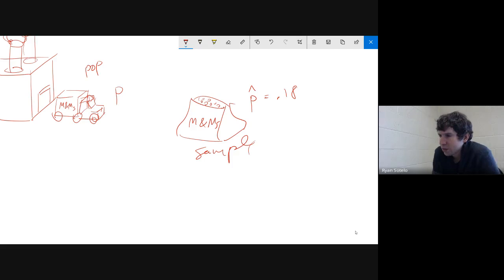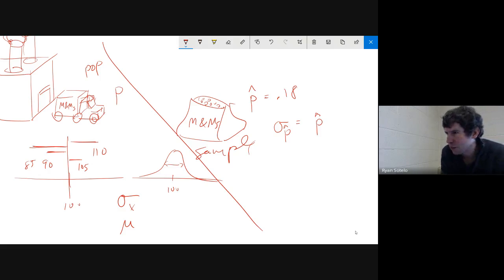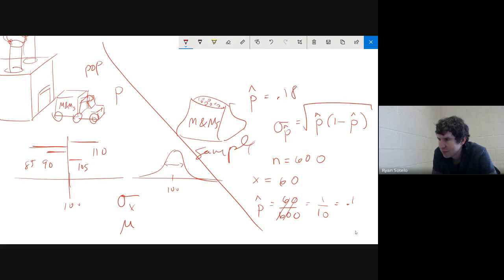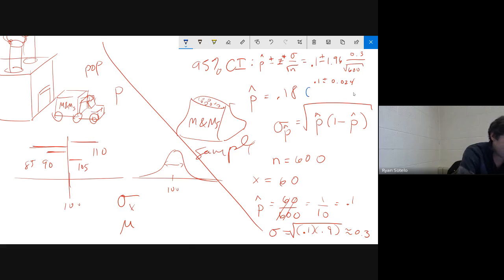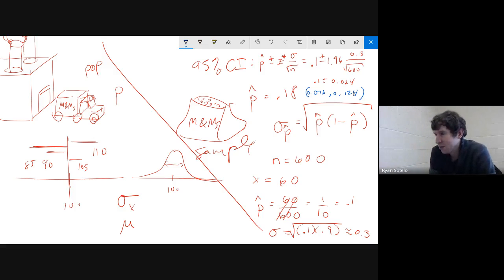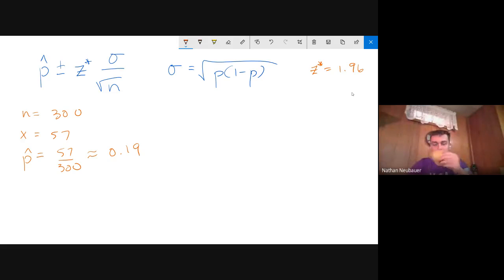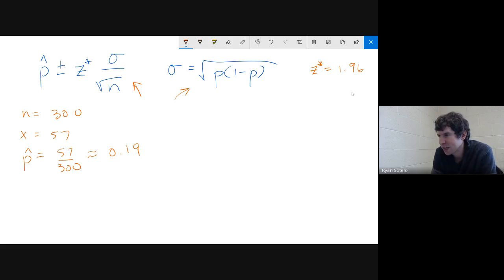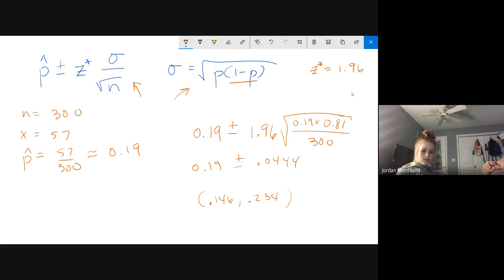Categorical Data Statistics 2021 01 08 at 11 01